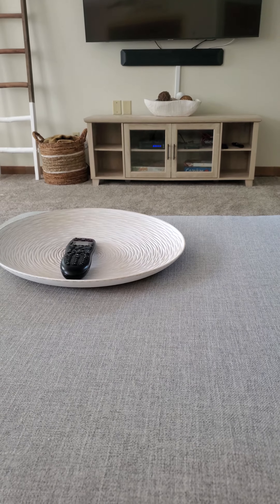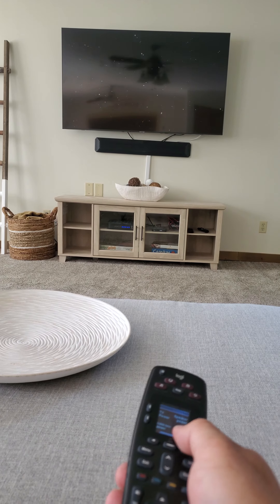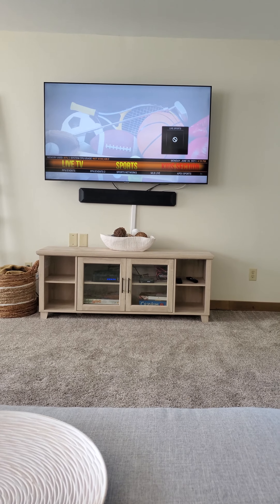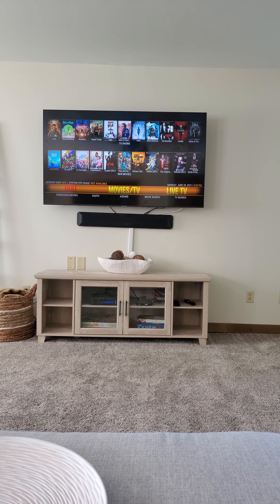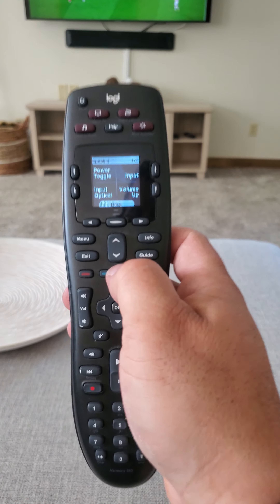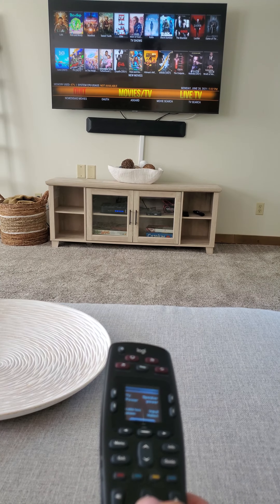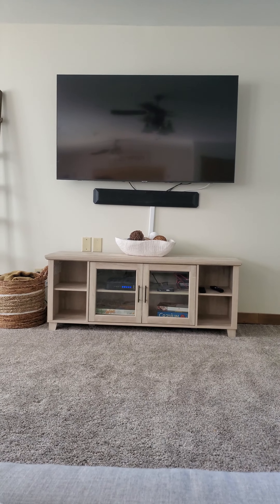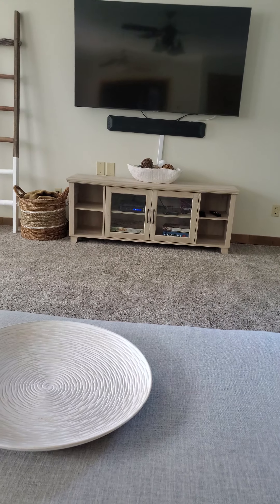Martin road TV control